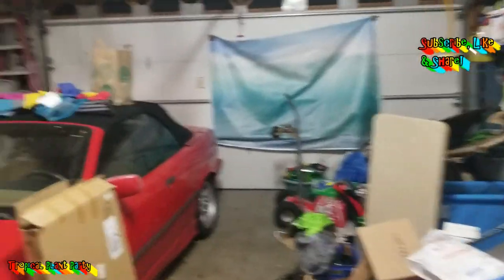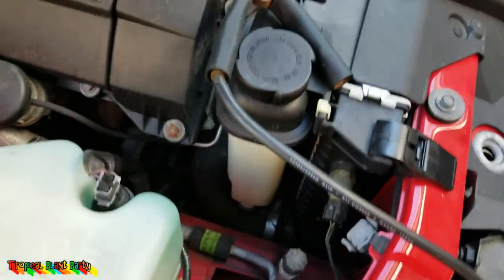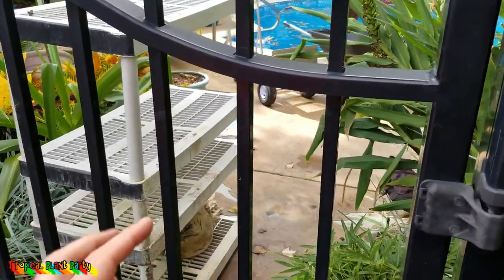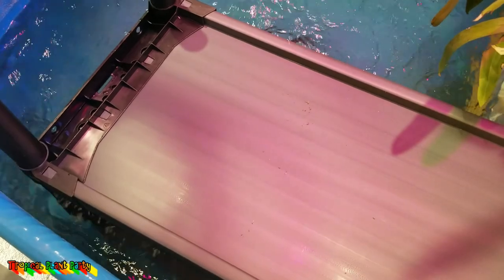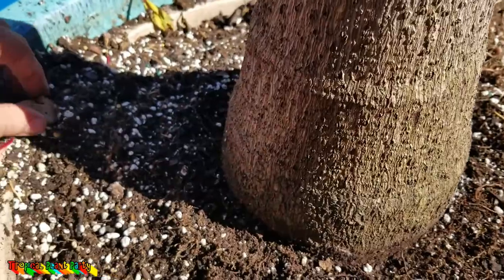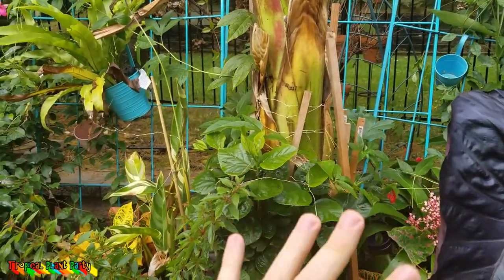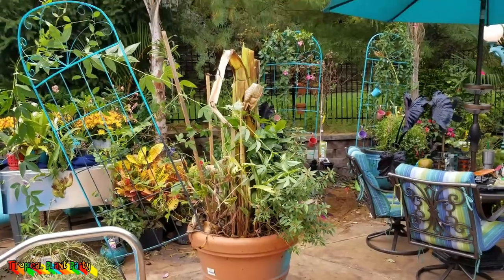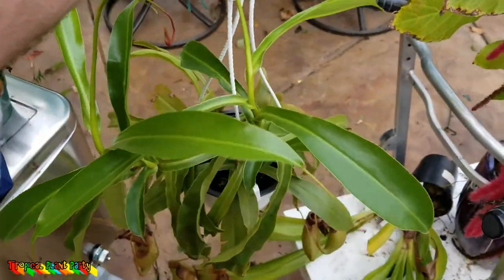❄🌺🌴TWIG Vlog | Creating The Winter Grow Room | Orchid & Tropical Plant Moving Day!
Long week of prepping and setting up the winter grow space for my tropical plants and Orchids. Busy, busy BUSY! It is going to be a fun winter of garage growing! Educational and gardening family friendly!